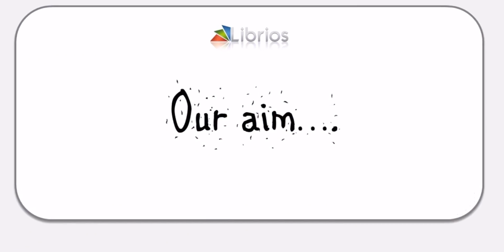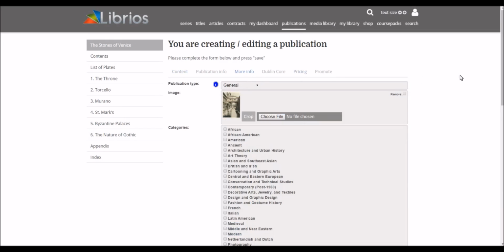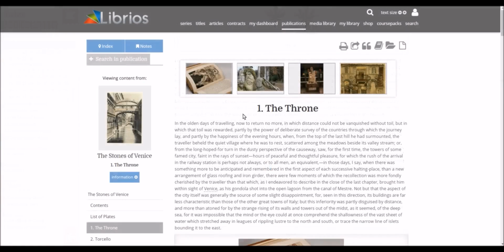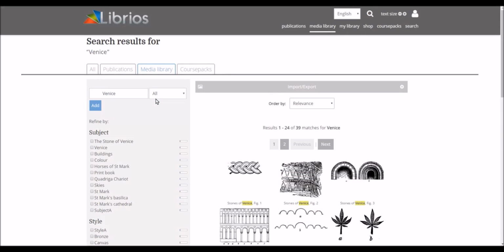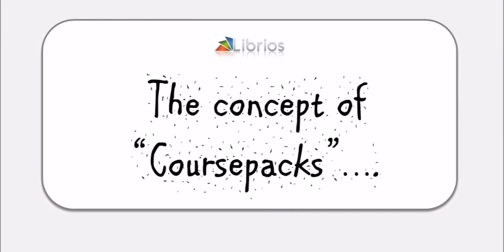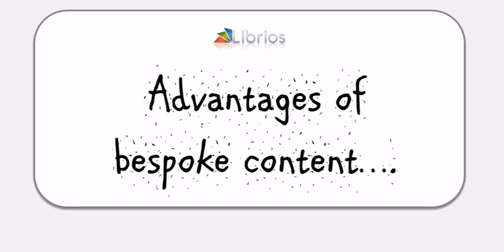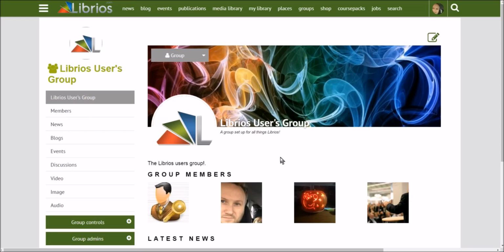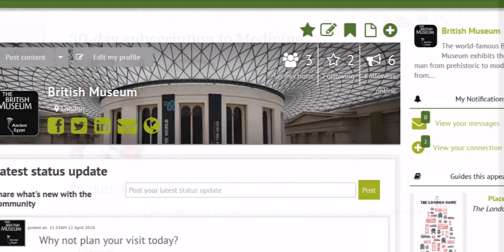The Librios Platform - In Depth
In this video we take a more detailed look at the key features of the Librios Platform.

Librios platforms are designed for companies in the arts, publishing and specialised research industries.

A highly configurable platform allowing the creation of anything from a networking website to a publishing production system with subscription-based access to content.

Librios helps to maximise content by creating online reading platforms with bespoke reading and viewing tools like indexes, bookmarks, notes and image viewer combined with sophisticated browsing and searching.

Monetise this content further by selling online subscriptions and creating custom EPUBs.